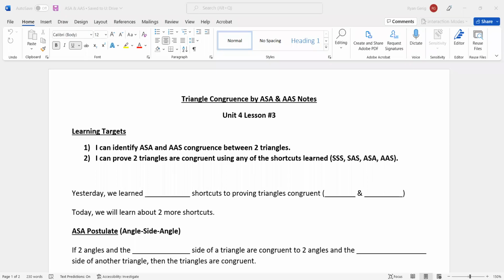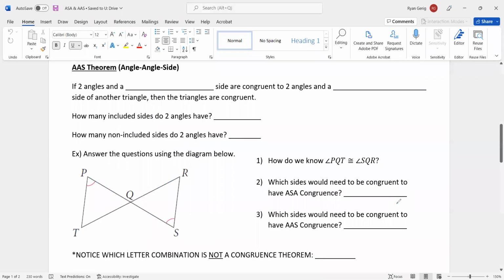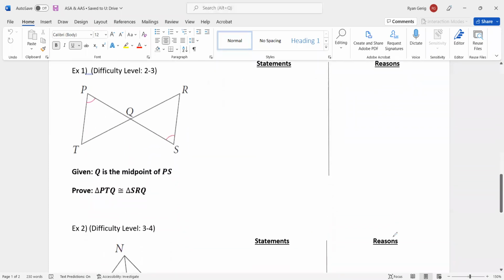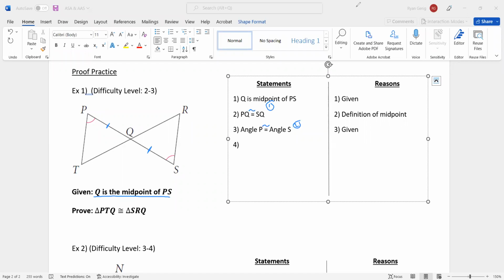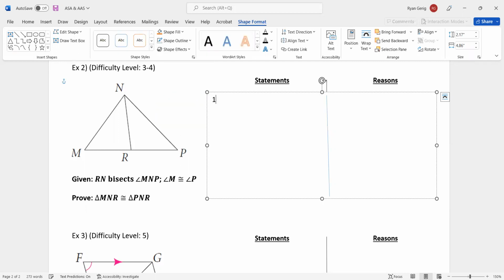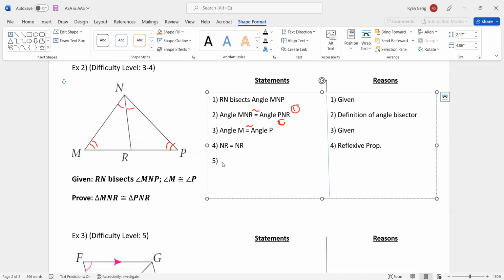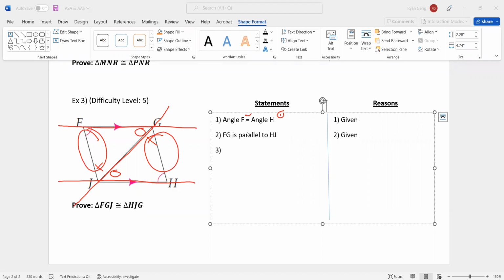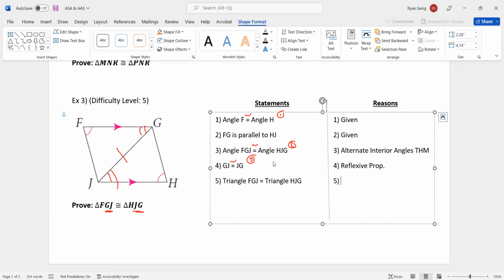ASA & AAS NEW